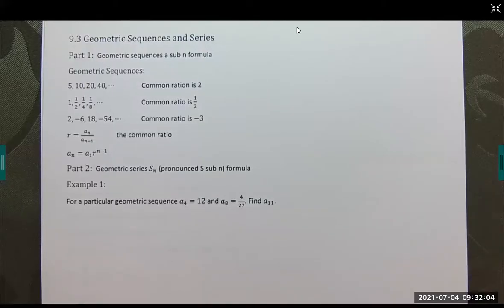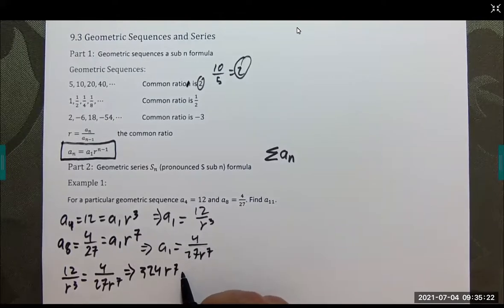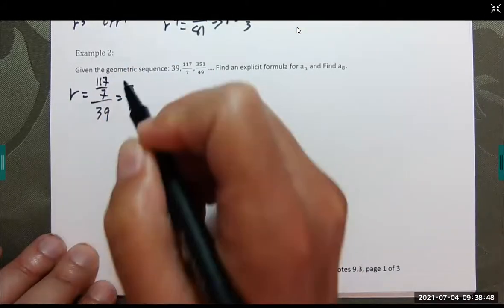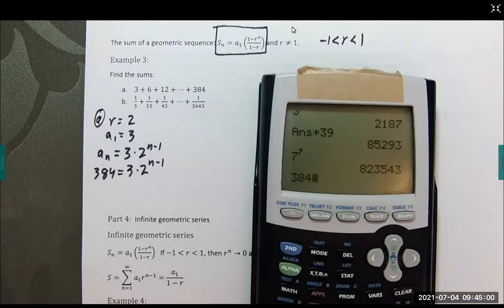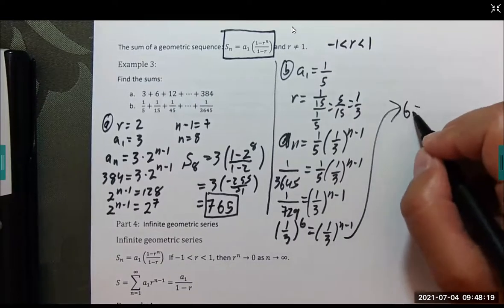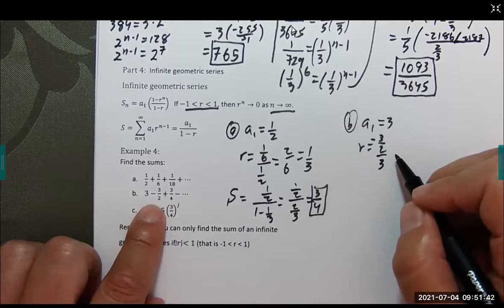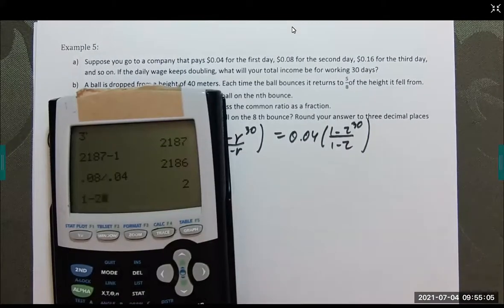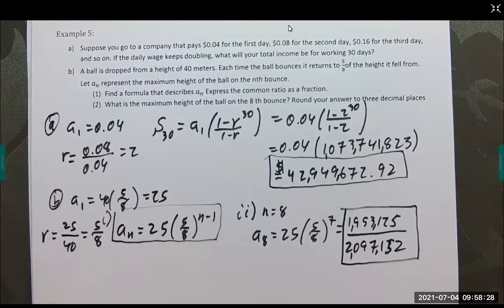Section 9 3